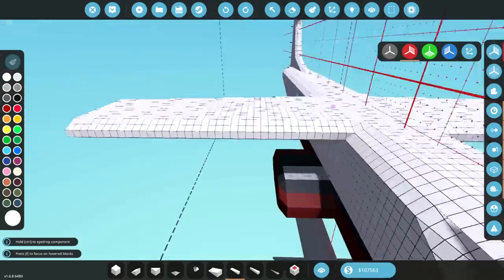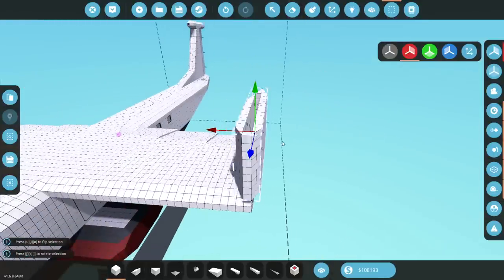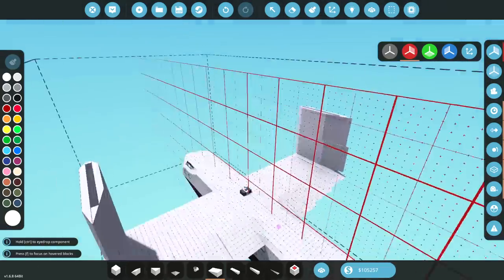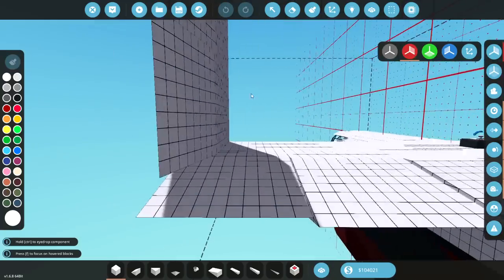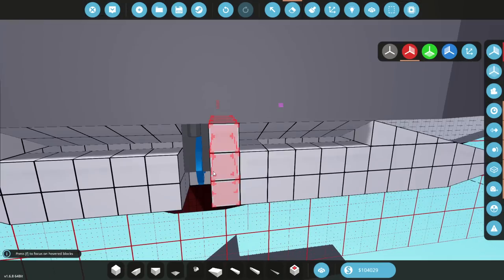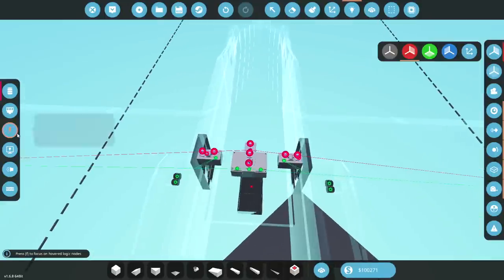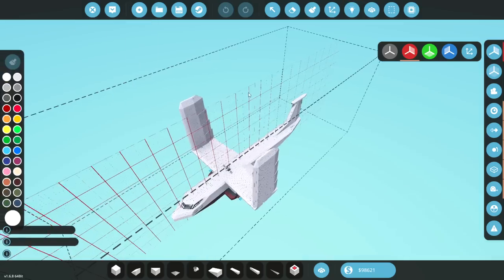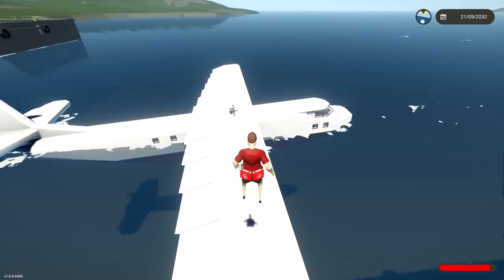Huge Foldable Wings ADDED! - DLC Hardcore Career Mode - #43 - Stormworks Build and Rescue